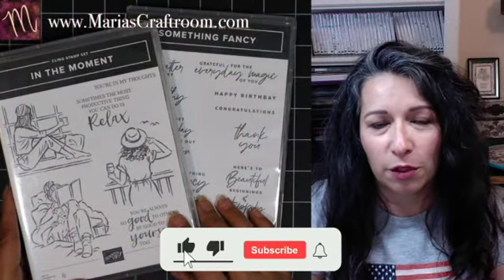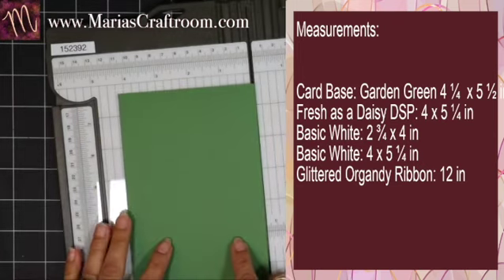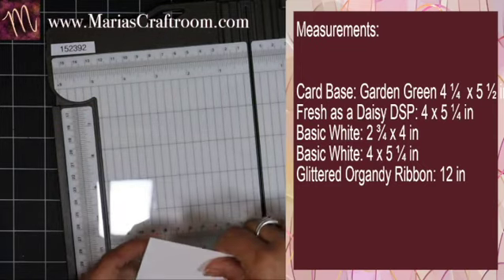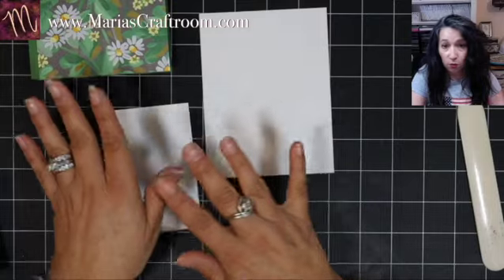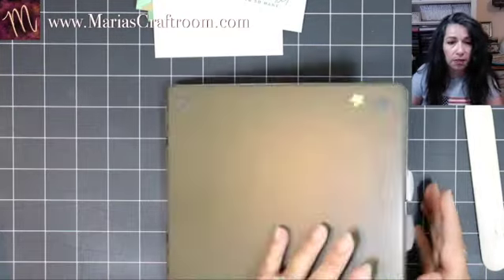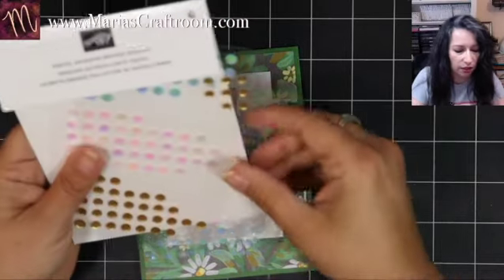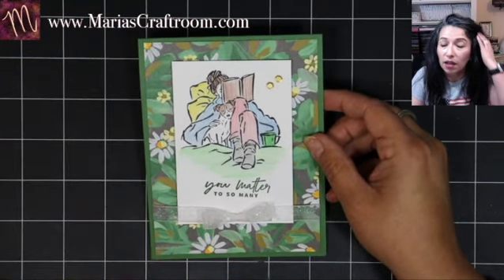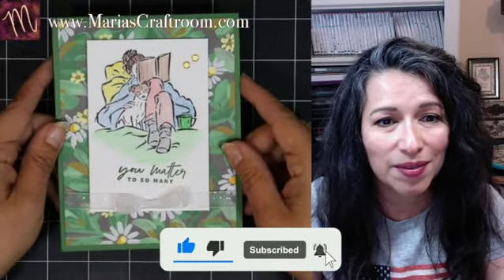Self Care Card - In the Moment - StampinUP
Hi this is Maria. Today we’re illustrating the importance of self care. We sometimes get so wrapped up in life or grief, that we forget to take care of ourselves. I’m making this card to remind us to enjoy the little moments of each day. I’m using “In the Moment” and “Something Fancy” Stamp Sets as well as “Fresh as a Daisy” Designer Series Paper.

Digital: I am a brand ambassador for Jenny Gollan Designs. However, I only show products I like and use myself. I either buy them, or get them at a discount unless otherwise identified as freebies.